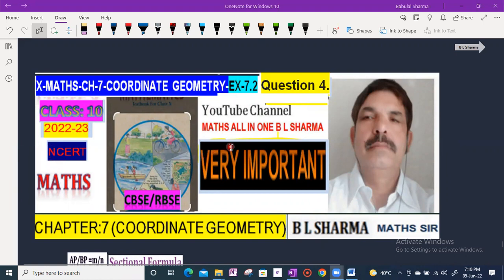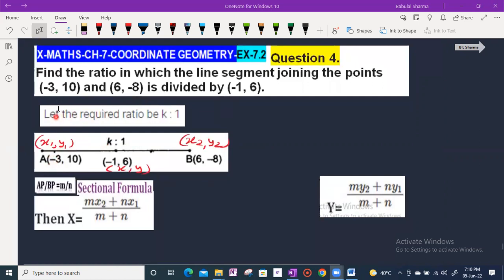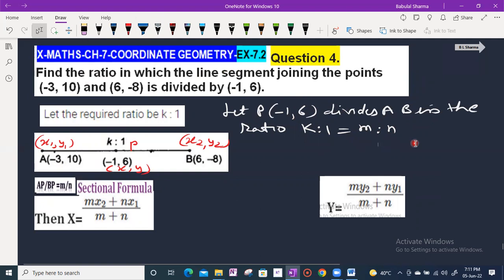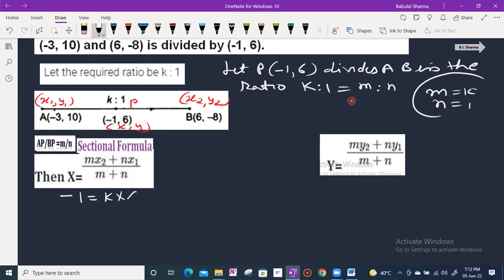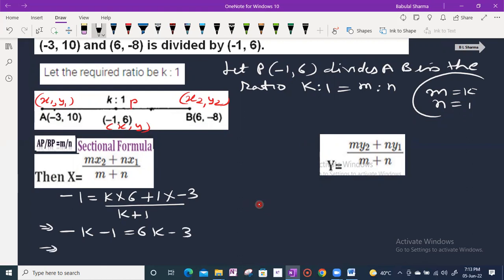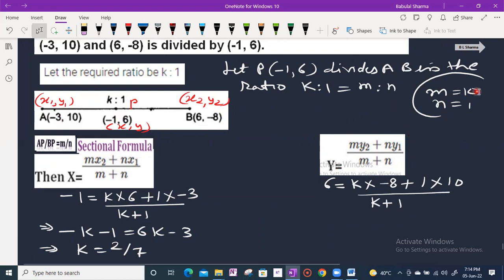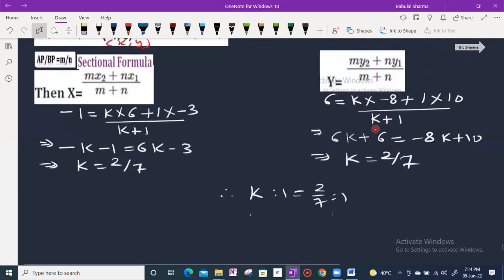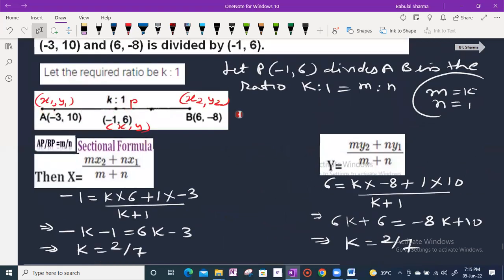Class 10 Mathematics Chapter 7 Co-ordinates Geometry NCERT Exercise 7.2 Q4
.EXPLAINED HOW TO USE SECTION FORMULA IN A VERY SIMPLE WAY.PLESE WATCH ALL THE VIDEOS IN SERIAL ORDER TO UNDERSTAND THE CHAPTER CLEARLY.